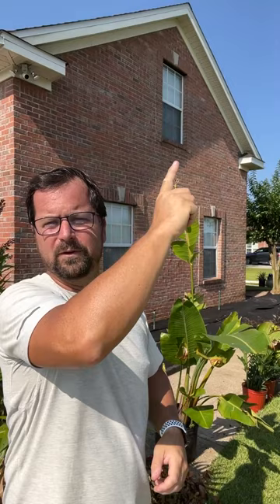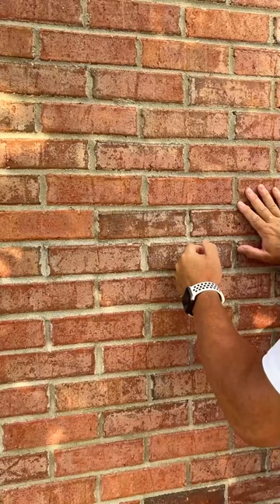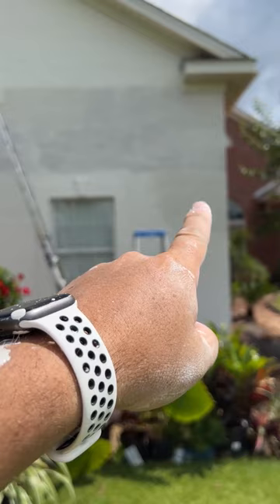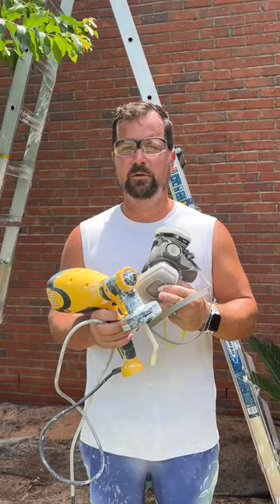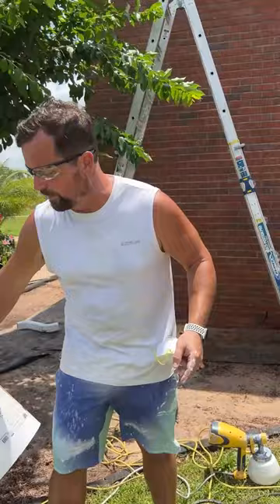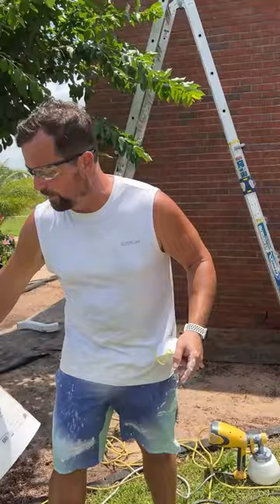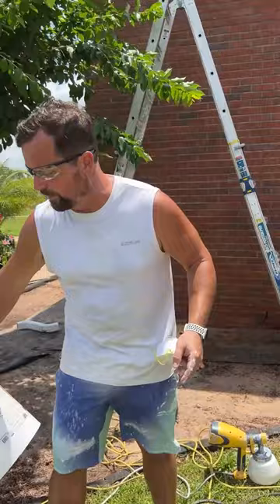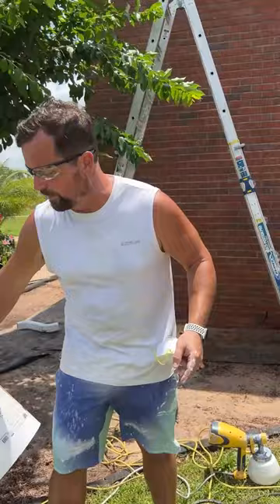Are you Team Limewash or Team Natural Brick?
Are you ready for the most epic transformation ever, because we're going to limewash our red brick home! 🏠
Whether you think we're crazy to limewash beautiful brick or agree that the red brick has to go, follow us on this journey and see if the end result lives up to the hype!

limewash technique | limewash paint | how to apply limewash paint on a brick wall | limewash painting tips